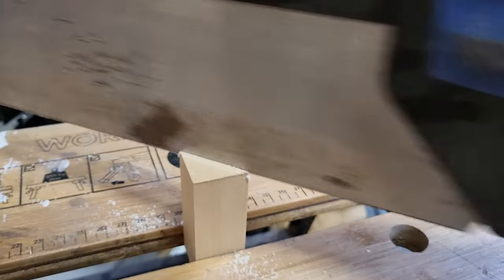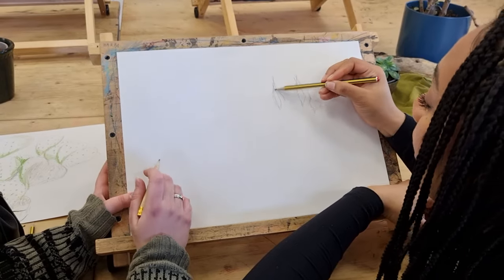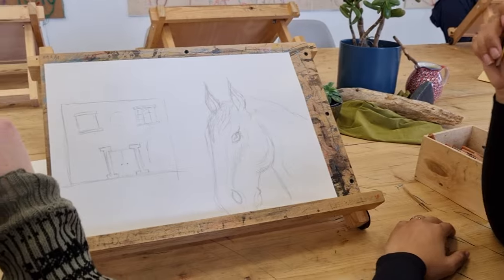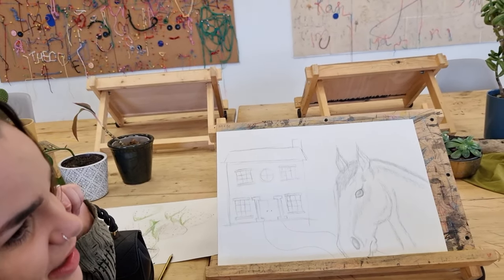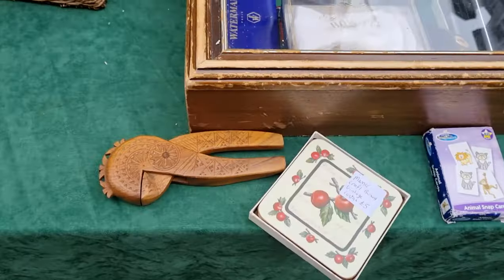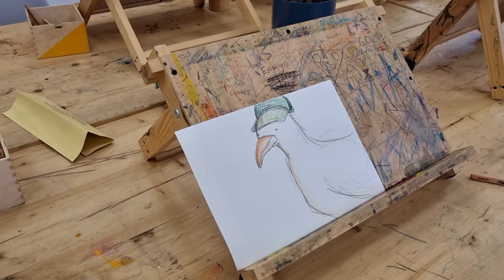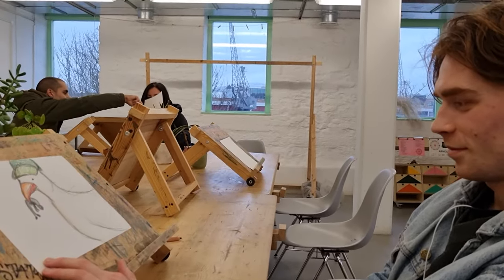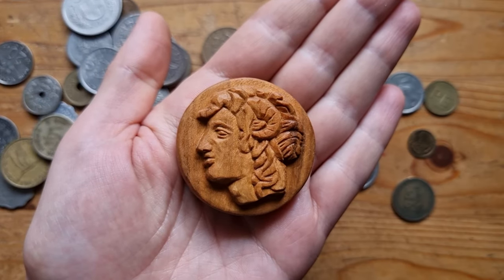Vlog | Wood Carving, Drawing, and Unexpected Encounters